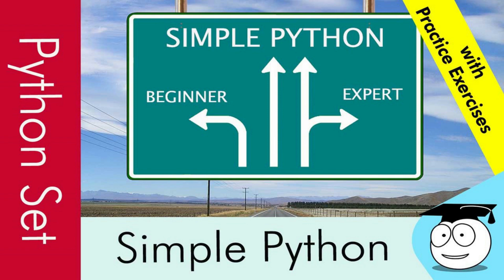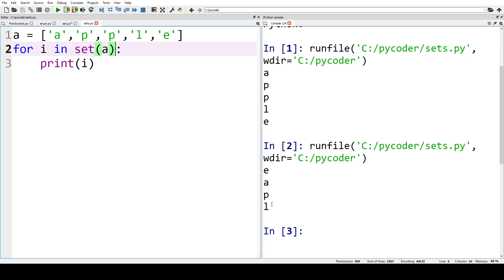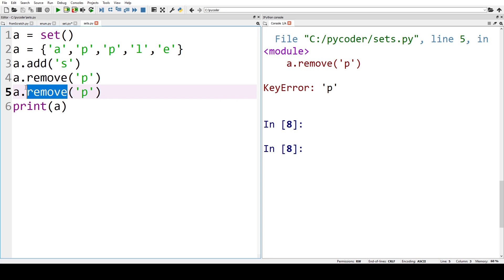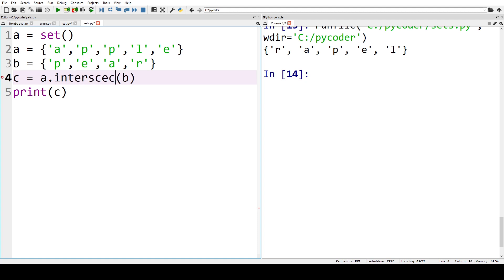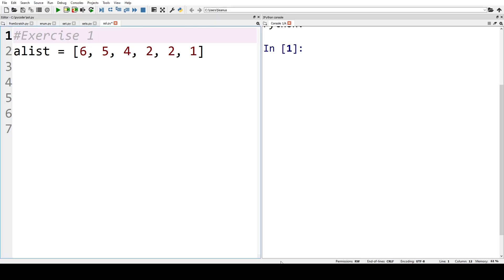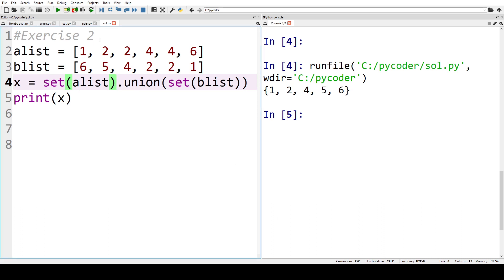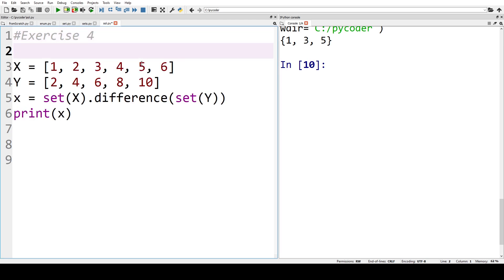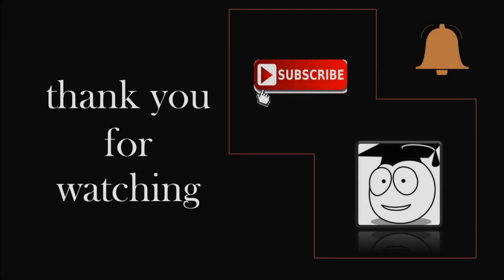Sets | More Simple Python Tutorials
The python set function is often used to remove duplicates from lists but it is not ordered, it is an unordered data structure. Set also has mathematical operations such as union, intersection and difference.

0:00 video start
0:33 remove list duplicates
2:38 set add
3:03 set remove
3:19 set discard
3:54 set pop
4:12 set clear
4:42 set union
5:17 set intersection
5:45 set difference
6:17 practice exercises
7:21 practice solutions

We bring you more simple python tutorials so you can improve your python programming skills and knowledge. How can you improve? Exercises to practice was one of the suggestions when we asked what you want from the Dr Codie channel. In this series of videos, the python topic will be explained, simply, and there will also be tasks to allow you to practice what you have learnt to assist your progress.

When you look at some code online it seems complicated, so when we have learnt the basics what else can we learn to improve our python skills and knowledge? We will go through some of the concepts, the code, tips and tricks to add tools to your toolbox when coding python.

Why learn coding with Dr Codie:
If you want to learn to code, these python programming tutorials are for you. Hi, my name is Dr Codie and I teach programming to University students using Scratch, python and other programming languages. In these videos you see how to learn python using your existing knowledge and gain some tips for learning how to code in python. Codie means ‘helpful person’ and we want to help you not just learn python but to enjoy learning python.